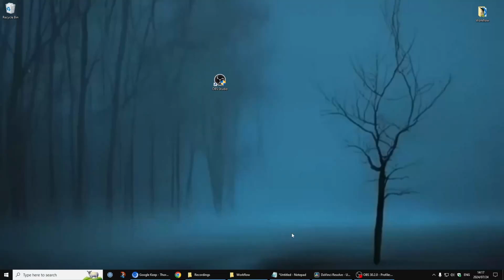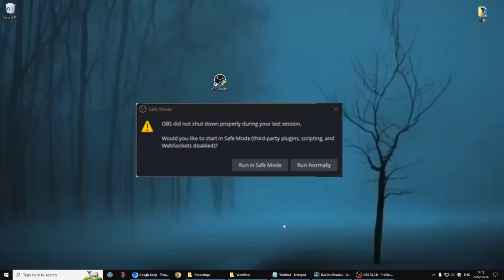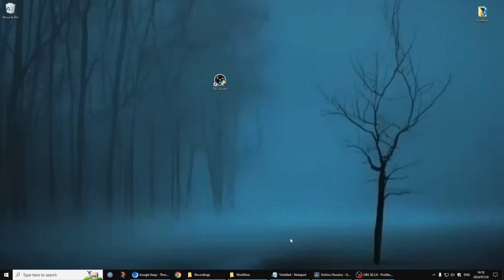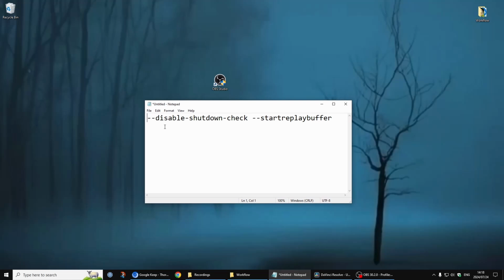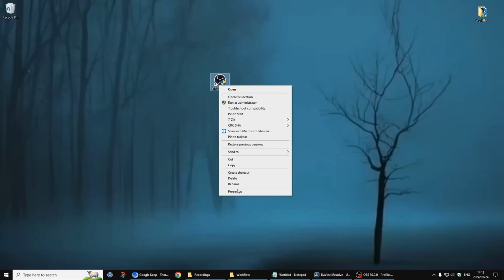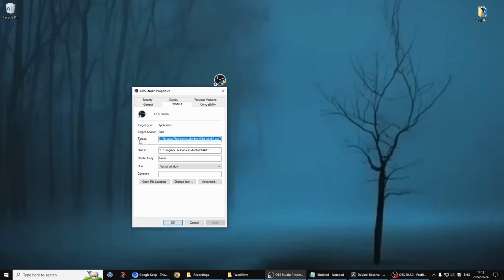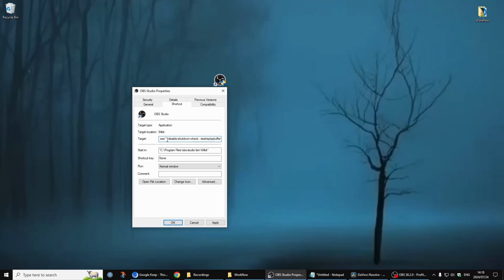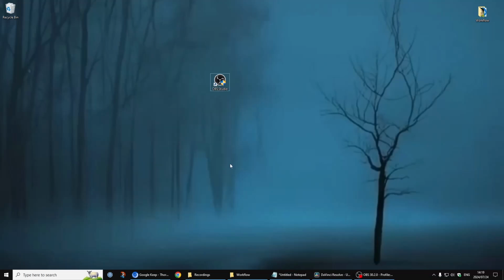How To Fix OBS Safe Mode Error | Shutdown Error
I'll show you how to fix the OBS safe mode error.

Steps:
00:32 Copy script:              --disable-shutdown-check --startreplaybuffer
00:47 Right-click on the OBS Studio icon, click on properties
00:55 In Target paste the script at the end of the file path leaving a space